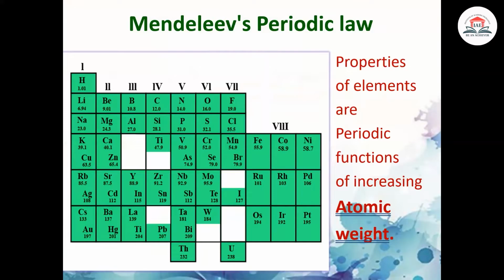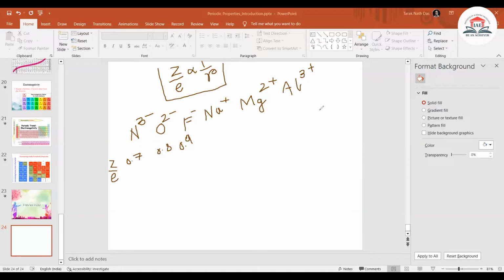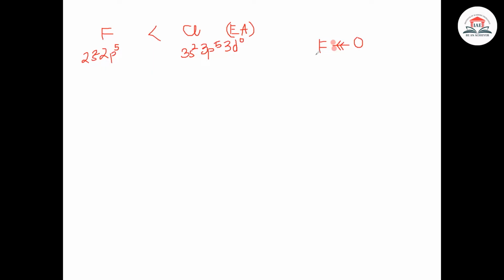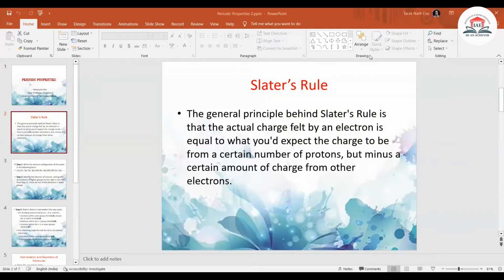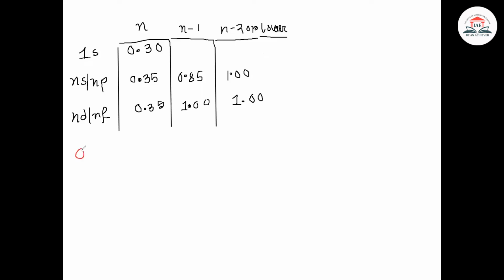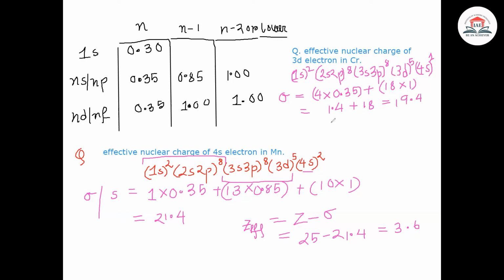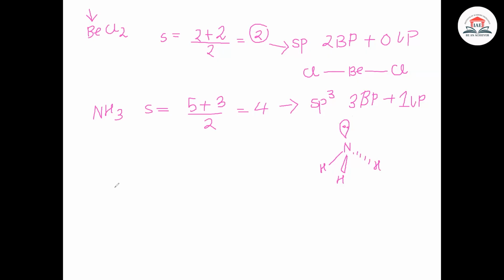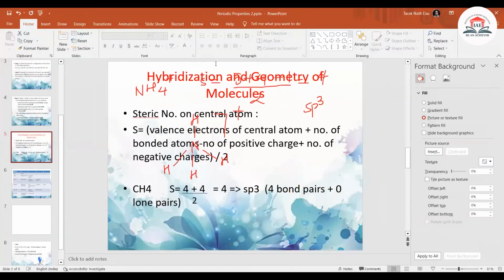Periodic Properties | Lecture 1 | Chemistry-I for B.Tech | BS-CH201 | MAKAUT | IAE Academy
Welcome to Chemistry-I for B.Tech students of MAKAUT! In this captivating video on "Periodic Properties," tailored specifically for BS-CH201, we explore the intriguing world of elements and their behavior within the periodic table.

Join our expert faculty as they guide you through the fundamental concepts of periodic properties. From atomic radius to ionization energy, electron affinity to electronegativity, we unravel the trends and patterns that govern the behavior of atoms.

Designed to enhance your understanding of Chemistry, this video provides comprehensive coverage of periodic properties. Whether you're preparing for exams or simply expanding your knowledge, this resource is an invaluable aid.

At IAE Academy, we provide students with essential resources and guidance to help them succeed in their careers. This includes advice on finding and landing the right job, choosing the right educational path, navigating the industry, and more. Be it GATE and CAT preparations or IT Job Trainings, IAE helps you to achieve your goals!